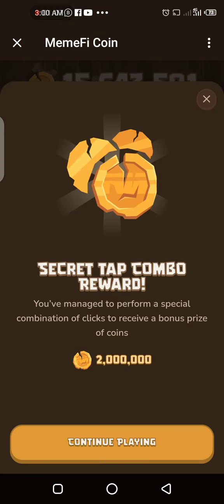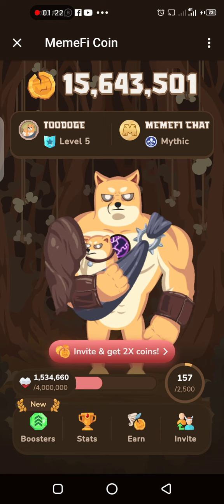HOW TO CRACK TODAY'S MEMEFI SECRET CODE FOR 2 MILLION COINS/ LEVEL 5 / JUNE 19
*MEMEfi :: secret codes* for the 1M or 2M coins.

*You guys should verify your levels here*

*How  to:*

1: is for the head region
2: is for the chest region
3: is for the stomach region
4: is for the leg region

level 1 = 1 2 3 4
level 2 = 1 2 3 4
level 3 = 1 4 1 4
level 4 = 1 2 3 4
level 5 = 1 4 1 4
level 6 = 1 2 3 4
level 7 = 1 4 4 1
level 8 = 1 2 3 4
level 9 = 1 4 1 4